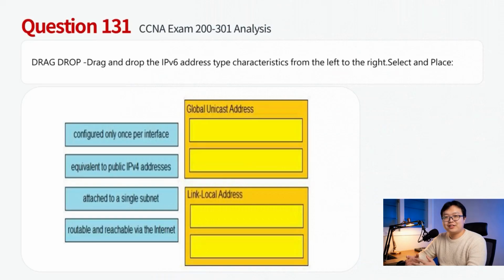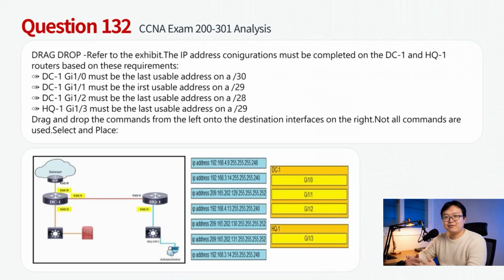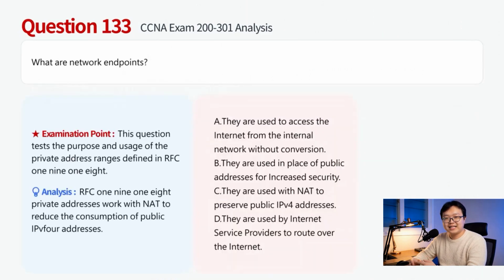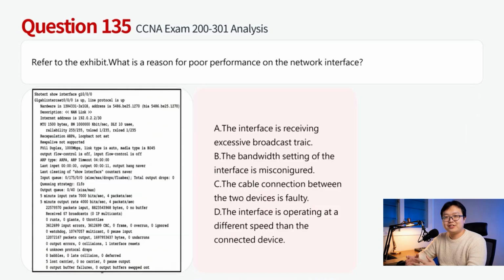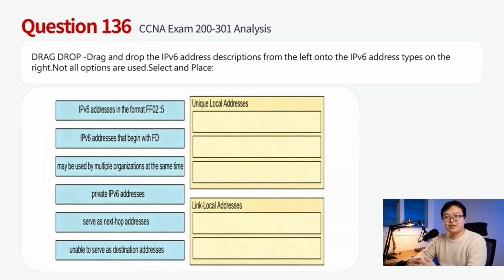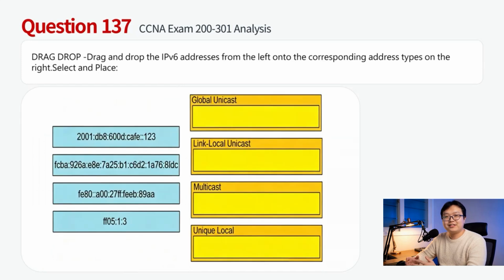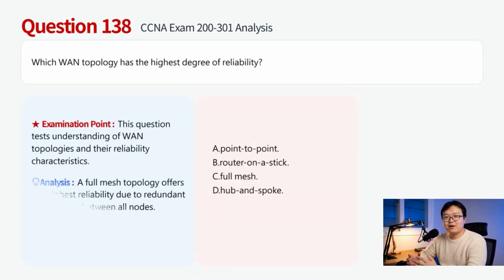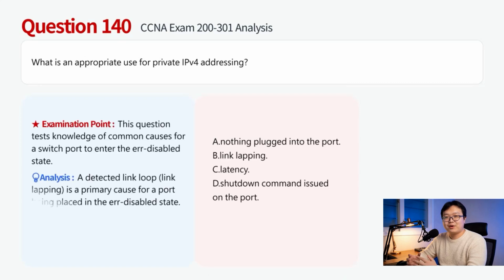CCNA 200-301 Exam Question Bank 2026 | Pass 100% GUARANTEED!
Welcome to Lisa's ICT Certification Hub!

🎁 Exclusive Freebies:
This channel shares regular updates on the latest exam dumps and study materials for Cisco, AWS, CompTIA, Azure, PMP, and more.

Get your FREE Dumps & Study Guides now! - FREE FREE FREE!
Comments ："Lisa 666" and I'll send the latest files directly to you.

Don't let exams stand in your way. Join the community and master your career with Lisa!